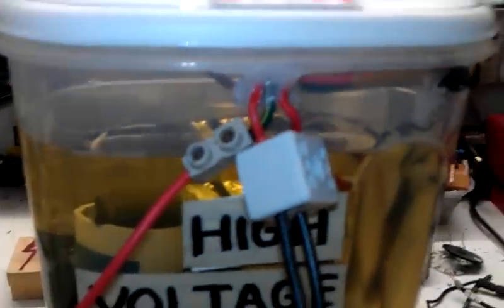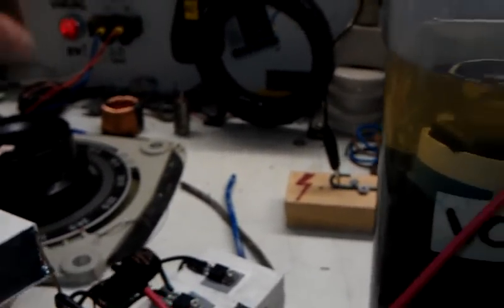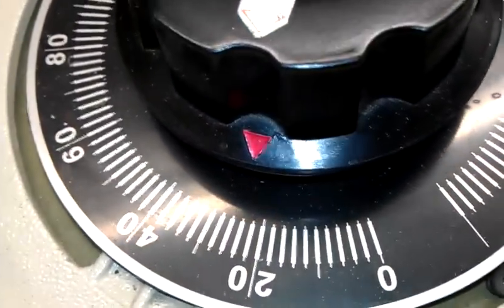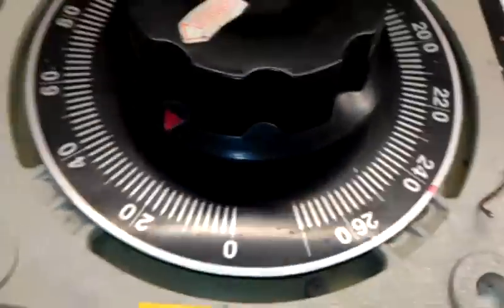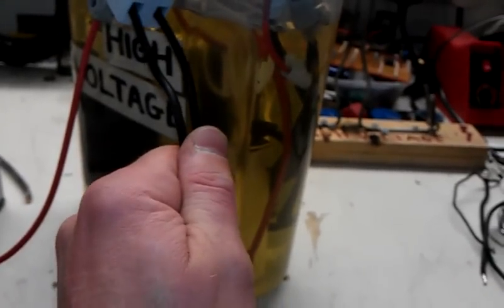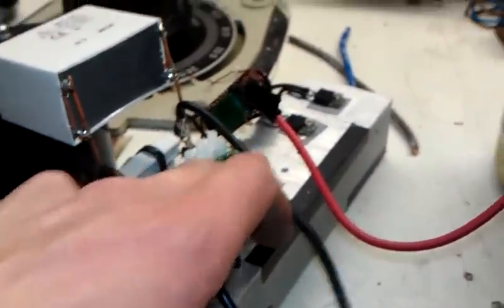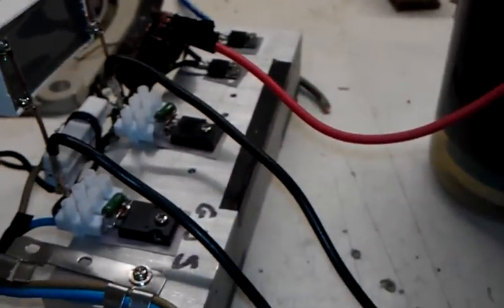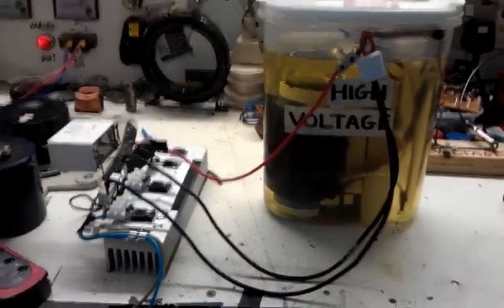60 volts! Iv Blown a mosfet"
Big bitch arcs!! At 20 volts its good...
At 60 volts Damn! ;-)